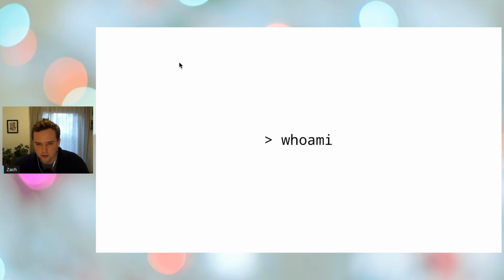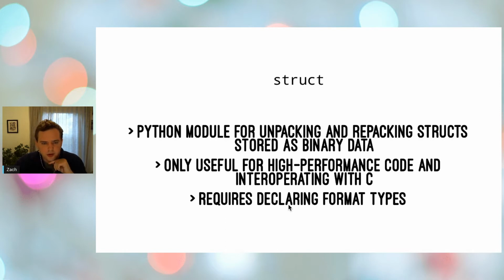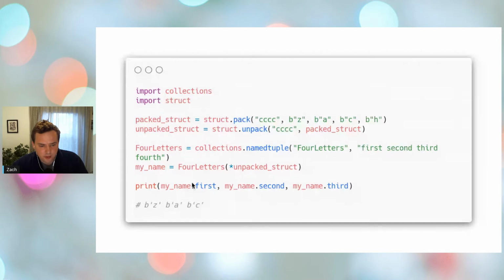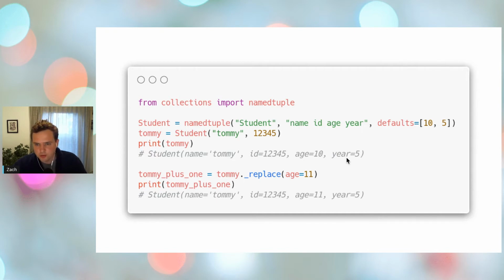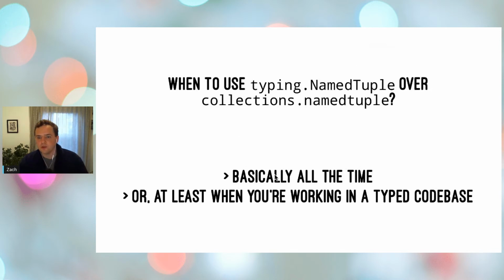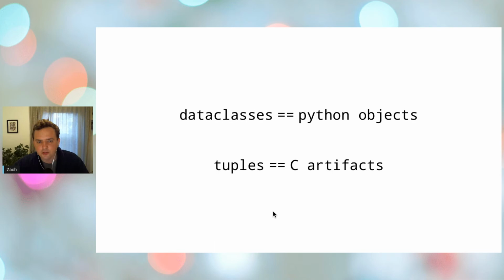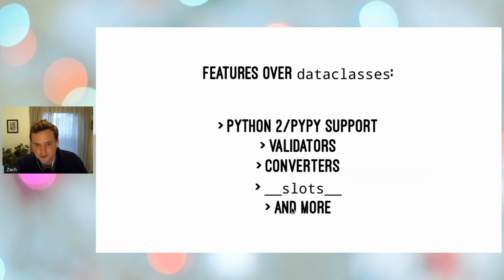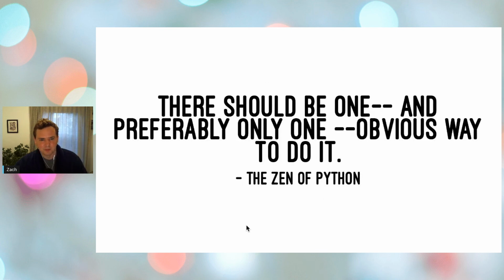Pajamas Talk 24 - What the struct - Zachary Anglin